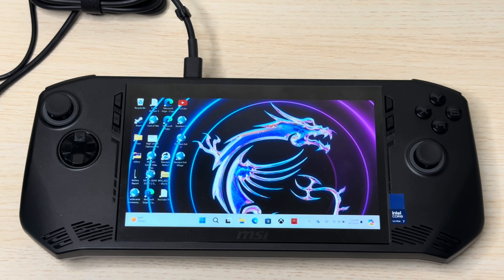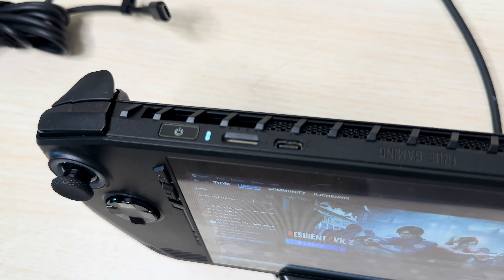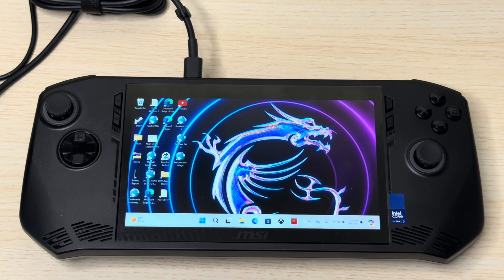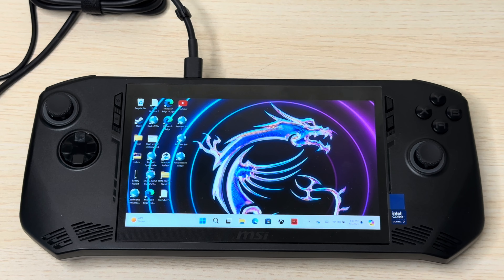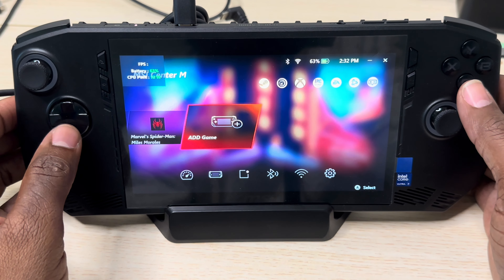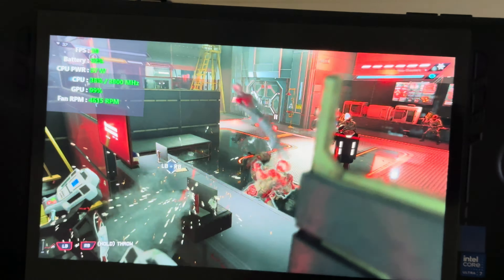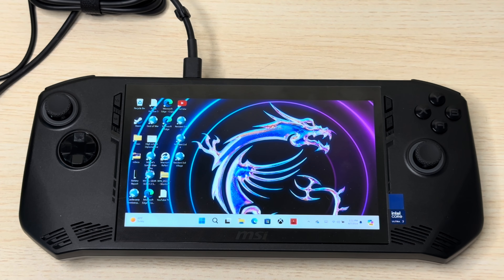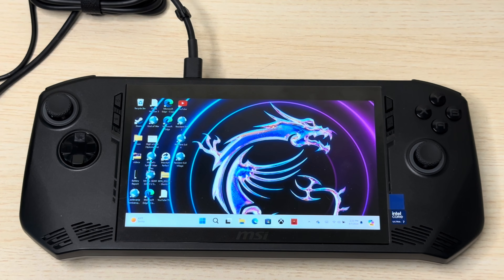MSI Claw: Is it worth getting?